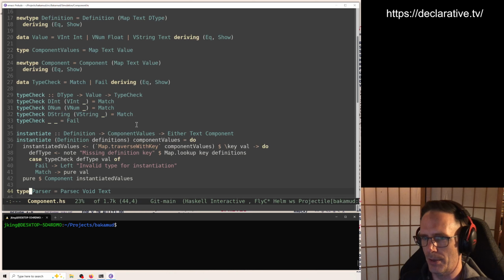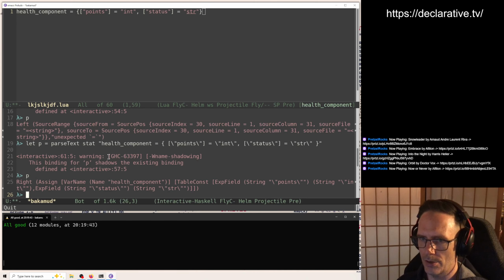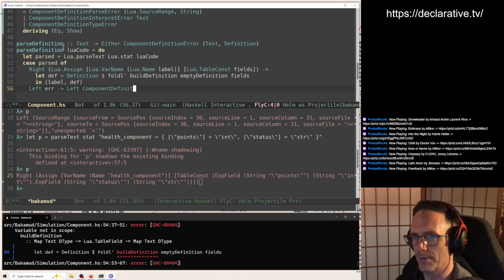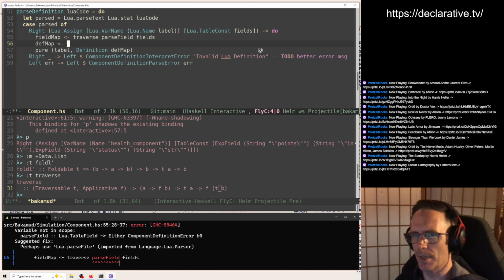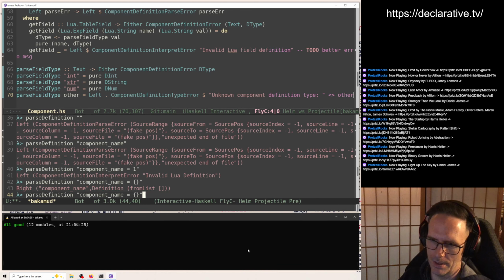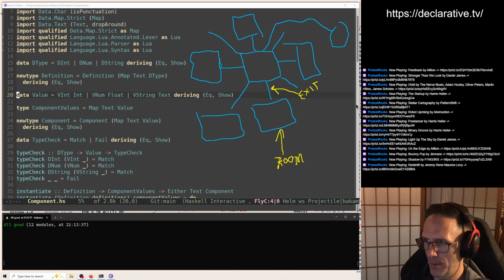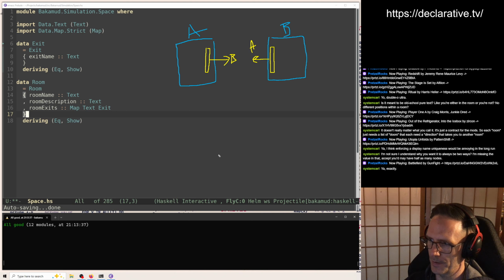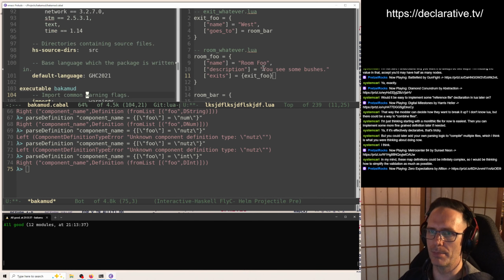Bakamud - Let's Try Making a MUD Server - 9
Added a lua language parser to parse component definitions and interpret them into Haskell.

Started working out the design for the simulation's map.